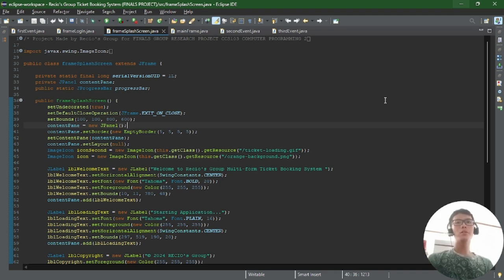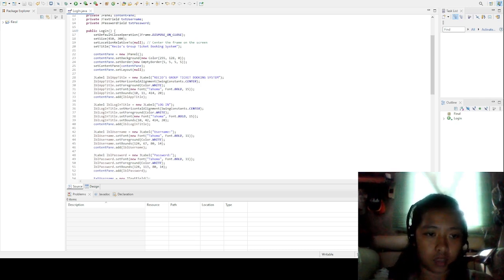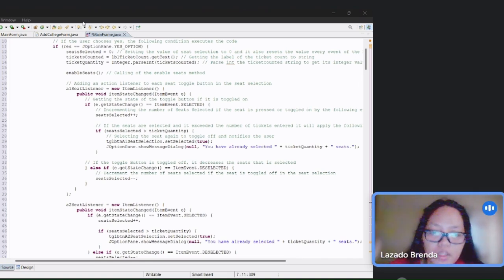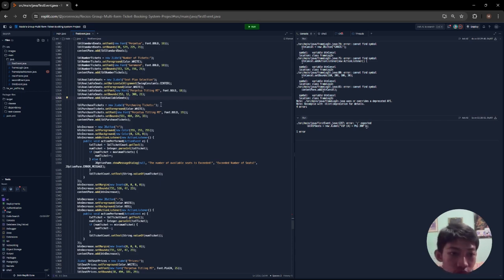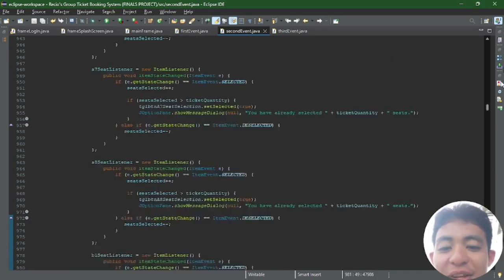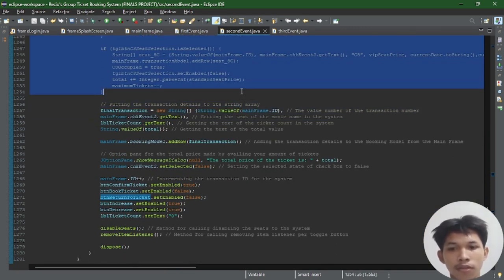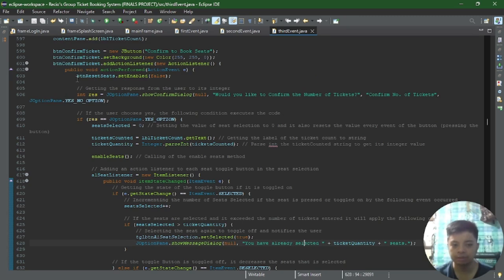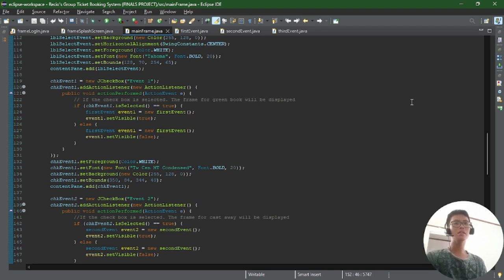CCS103 Multiform Ticket Booking System - Recio's Group Finals Project (PnC BSIT 1IT-B)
Project Made by Recio's Group for FINALS GROUP RESEARCH PROJECT CCS103 COMPUTER PROGRAMMING 2 (PnC BSIT 1IT-B)

Group Members:

Joaquin Aaron P. Recio - Lead Programmer
Anne Galzeleigh L. Eliang - Co-Lead Programmer
Kirsten Joi A. Lazarte - Member
Jaymart G. Impas - Member
John Henrics L. Mateo - Member
Brenda Lazado - Member
Jennelyn N. Magtibay - Member
Marc Alvin P. Quitorio - Member
Kim Francis O. Dela Cruz - Member
Julius L. Natividad - Member